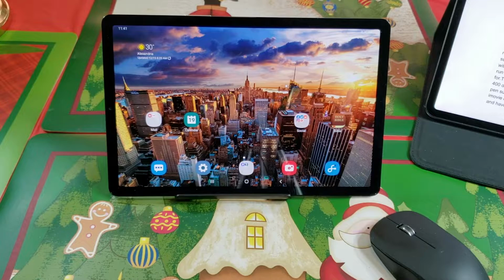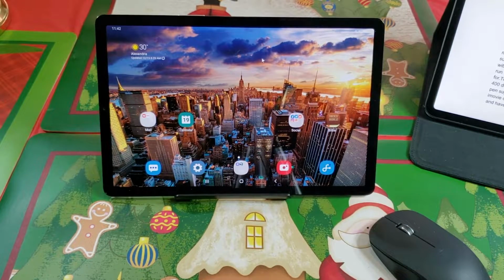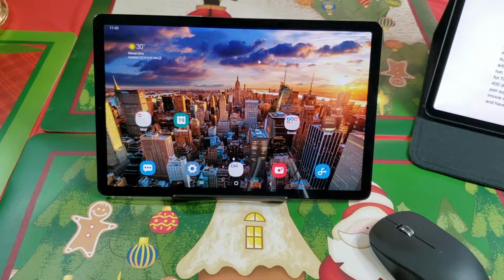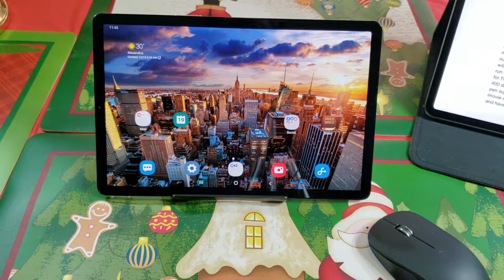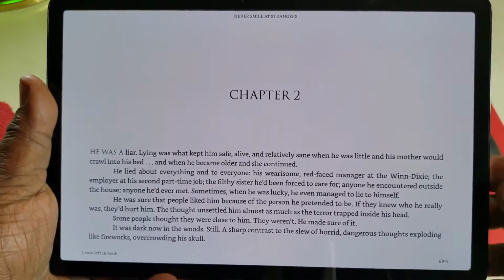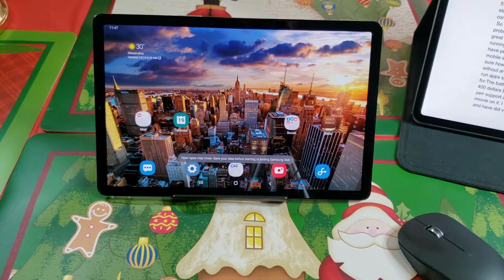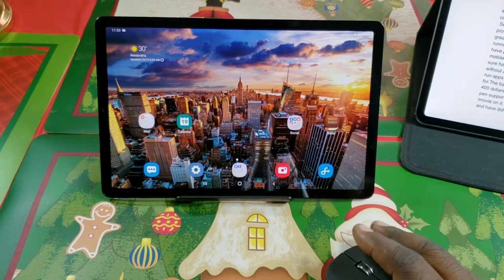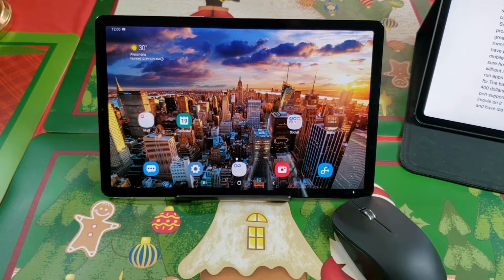Samsung Galaxy Tab S5E Follow Up Review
In this video i take a look at the Samsung Galaxy Tab S5E after have it a while and give my impressions after using it long term